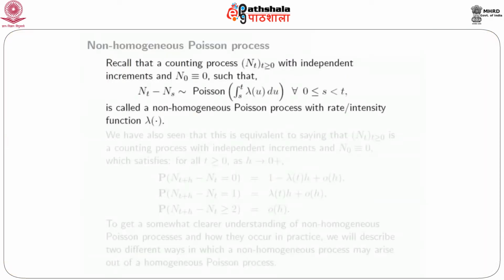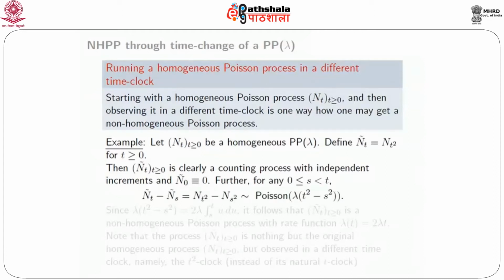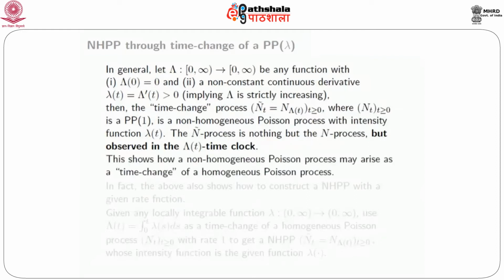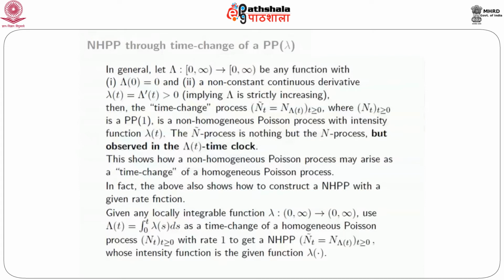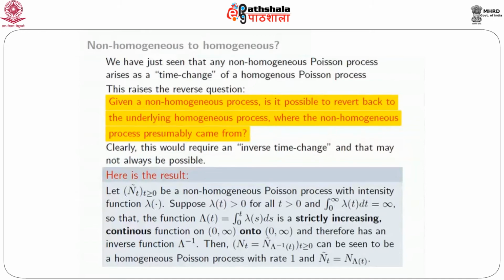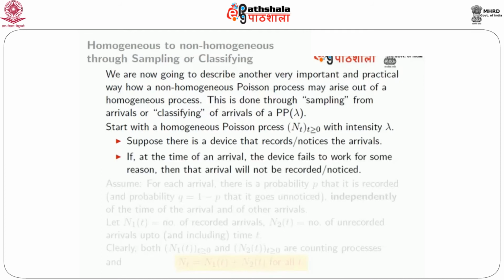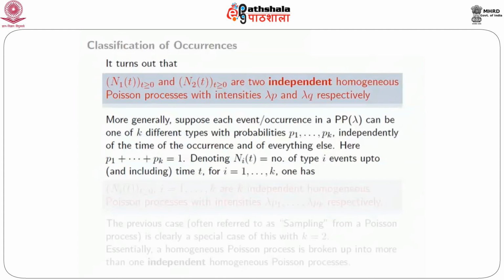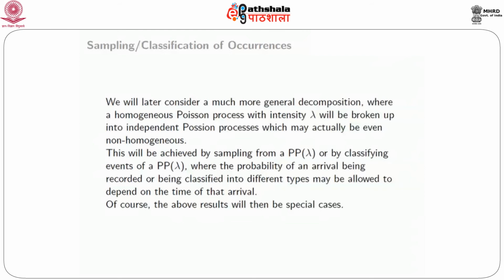M-19. Poisson Process V